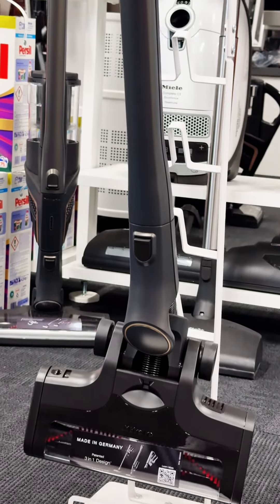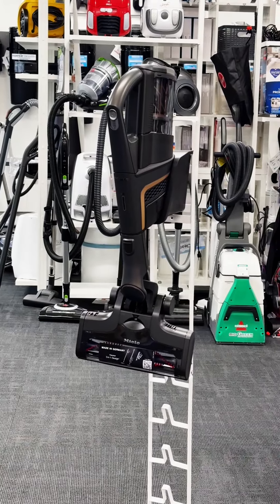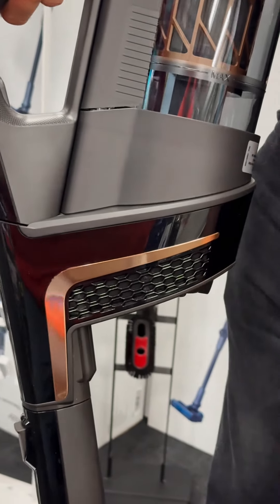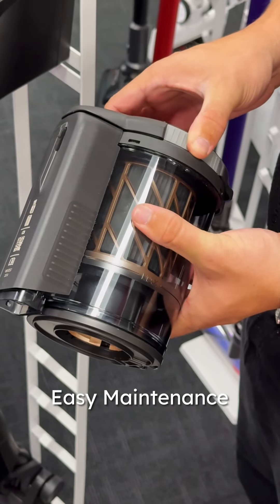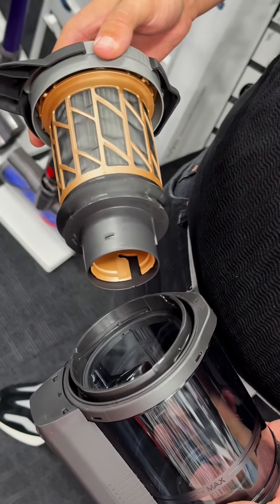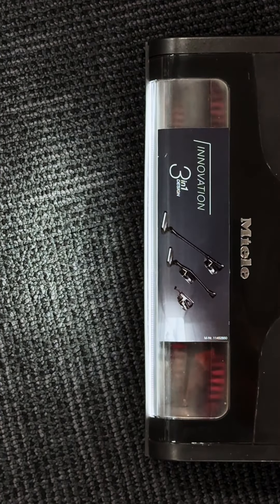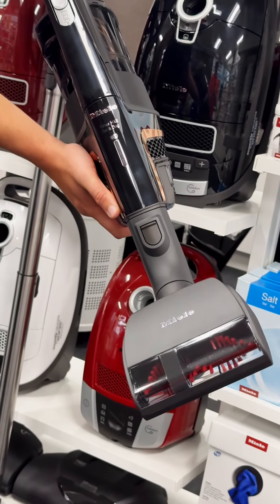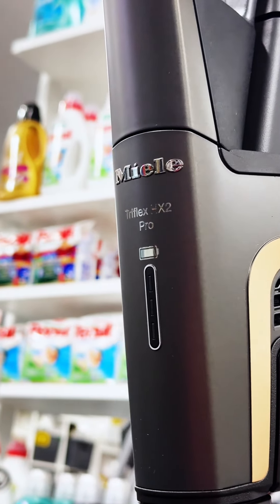Miele Triflex HX2 Pro Stick Vacuum Features - Superior Vacuums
“Discover the standout features of the Miele HX2 Pro Triflex – from its versatile 3-in-1 design to powerful suction and dual batteries, this stick cordless vacuum is built for ultimate convenience and performance.”